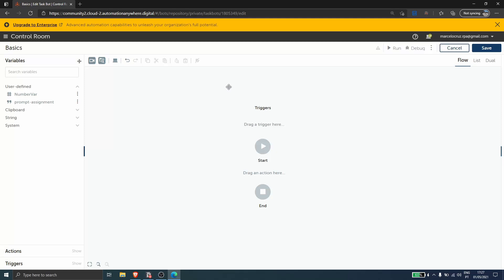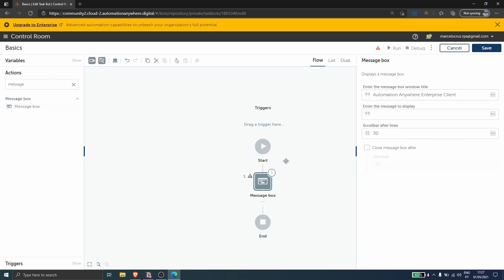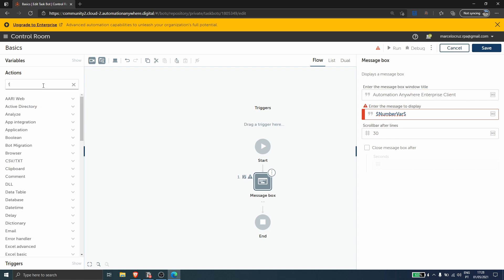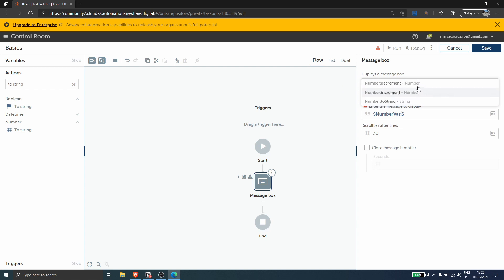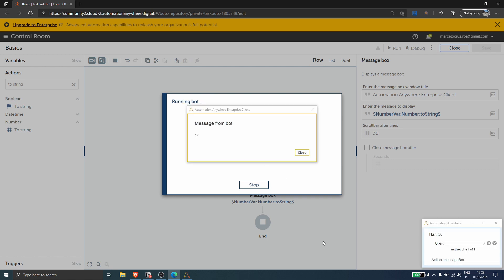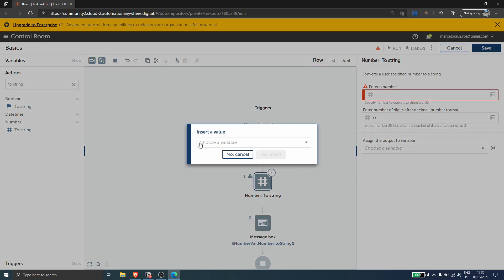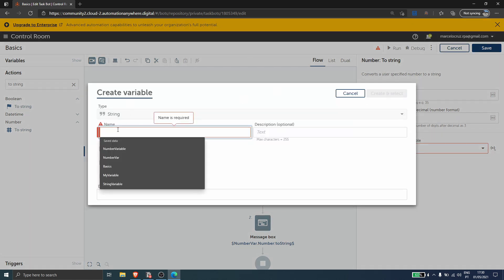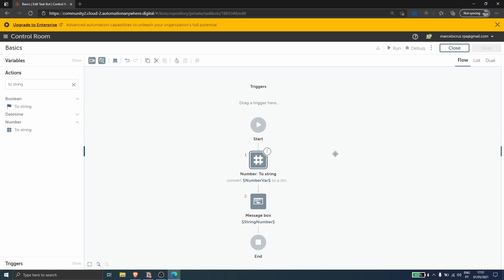Automation Anywhere - Convert NUMBER to STRING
In this video we will learn how to convert number to string on RPA tool Automation Anywhere!